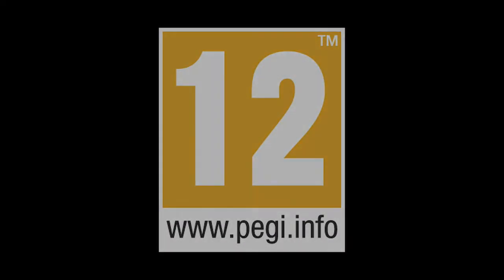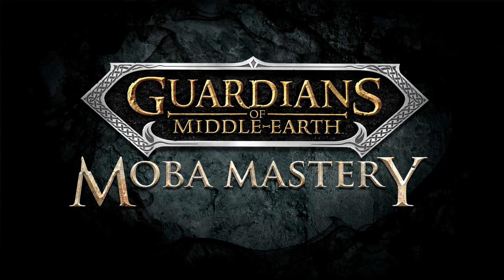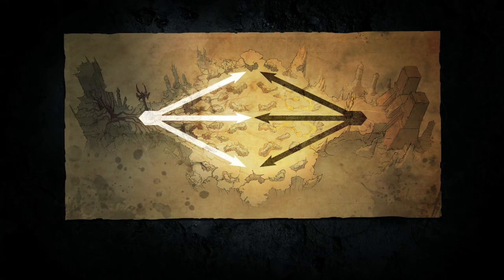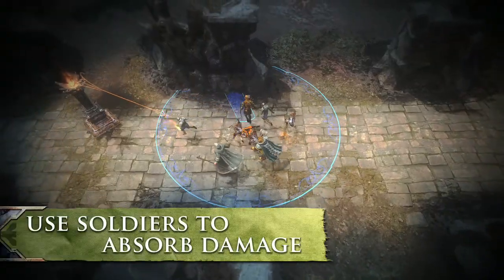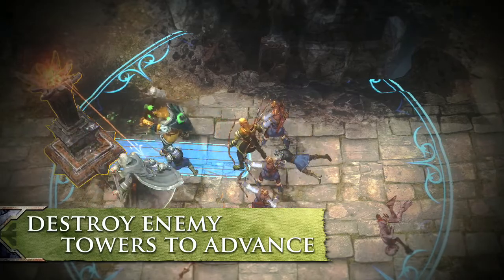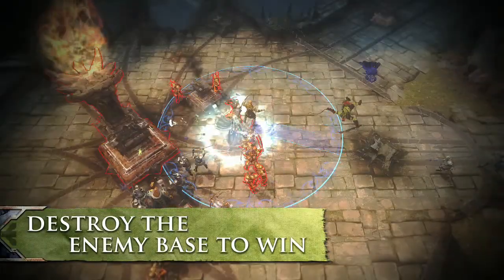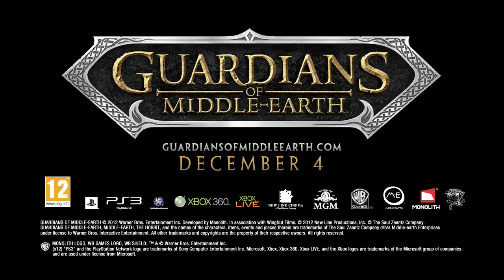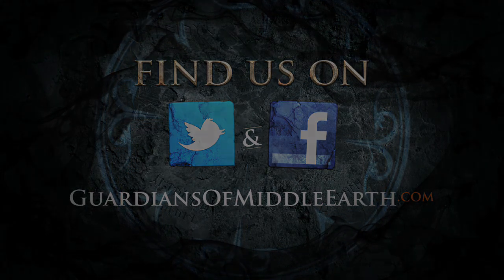Guardians of Middle-earth MOBA Mastery 1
In Guardians of Middle-earth, gamers team up as the most powerful heroes from the greatest fantasy epic of all time, bringing up to 10 players together in a competitive multiplayer online battle arena (MOBA) game.  Featuring select characters from the upcoming film, The Hobbit: An Unexpected Journey, the game allows players to develop and master more than 20 iconic characters. Play as Gandalf, Gollum, Legolas, Sauron and more, forming memorable and unlikely alliances with and against friends. Gamers will have the ability to connect with other players via an in-game voice communication system, as well as access to a comprehensive online stat and leader board system where they can track friends' victories and defeats, and more.